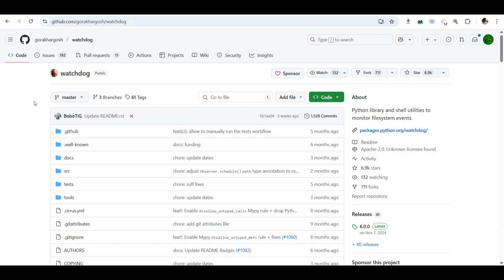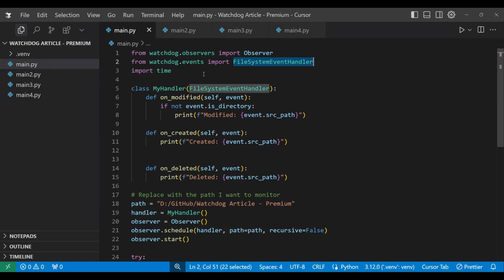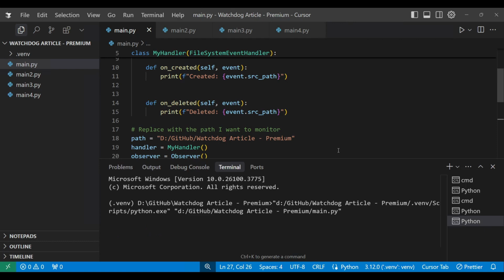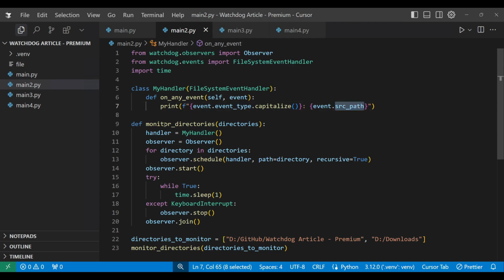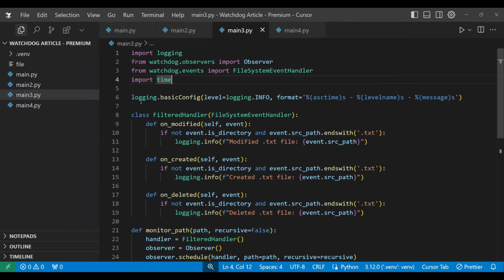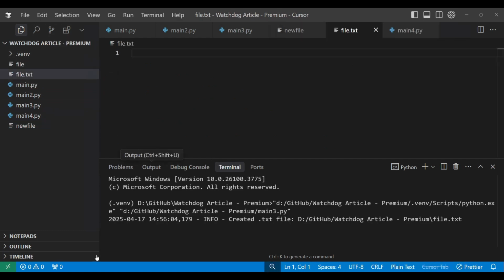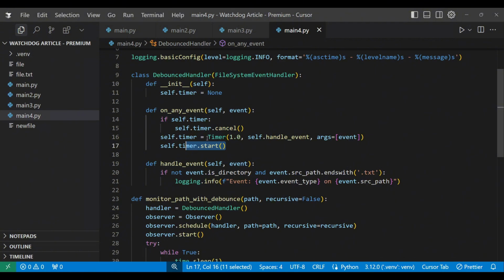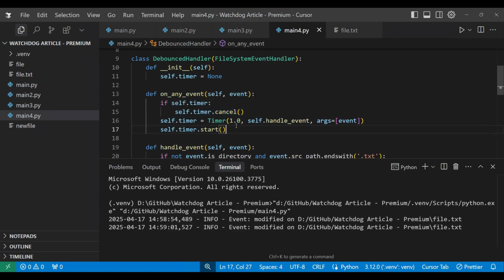Real-Time File Monitoring in Python with Watchdog (029)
In this video, I’ll walk you through how to monitor your file system in real-time using Python and the powerful Watchdog library.

Whether you’re building automation tools, syncing file changes, or securing sensitive directories—this tutorial has you covered.

🔥 What you'll learn:
- How Watchdog works under the hood
- Setting up observers and custom event handlers
- Simple File Monitoring
- Monitoring Multiple Directories
- Logging and Filtering
- Debounce Timer

Chapters:
- 00:00 - Intro
- 00:11 - Watchdog library
- 00:52 - Simple File Monitoring
- 03:38 - Monitoring Multiple Directories
- 05:25 - Logging and Filtering
- 07:22 - Debounce Timer
- 10:17 - Developer Service Blog Article
- 10:27 - Outro